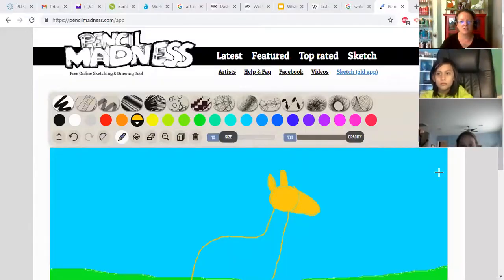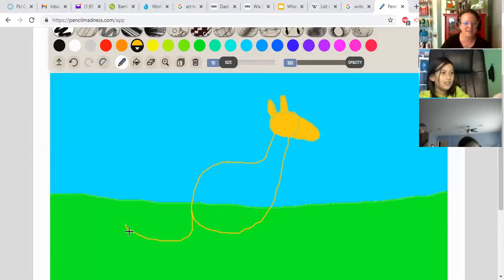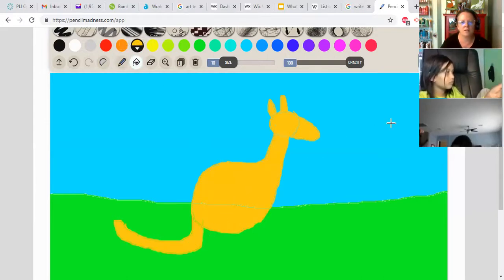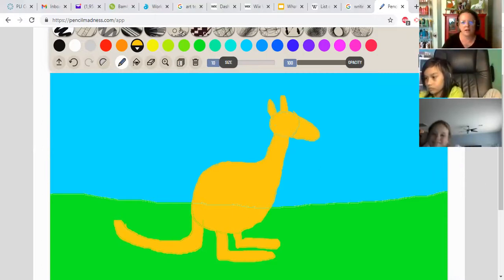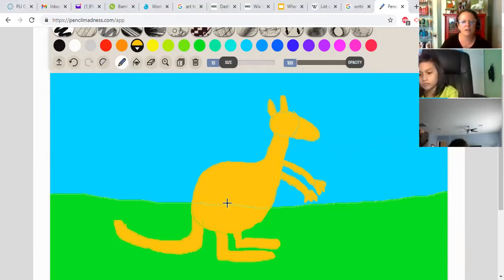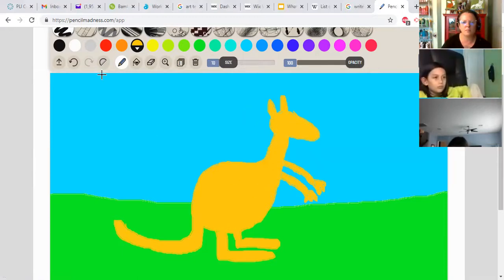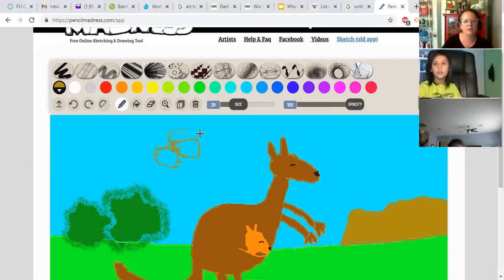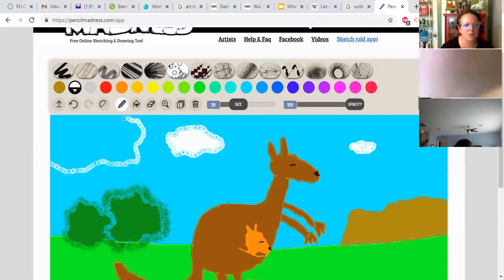digital art class, marsupials, kangaroo